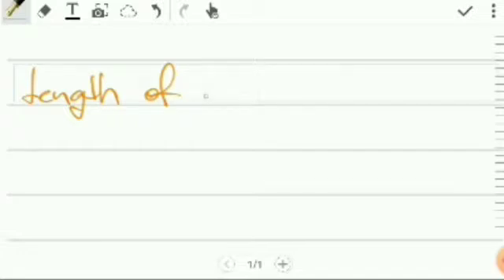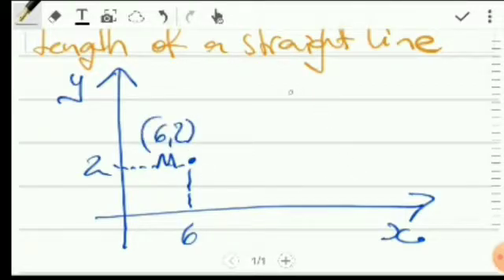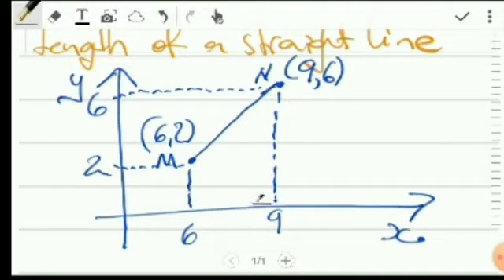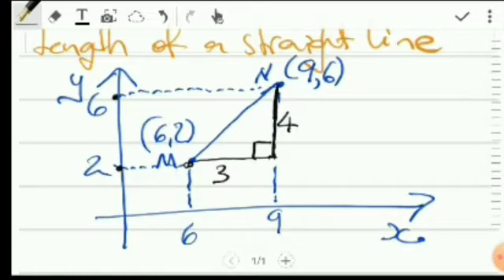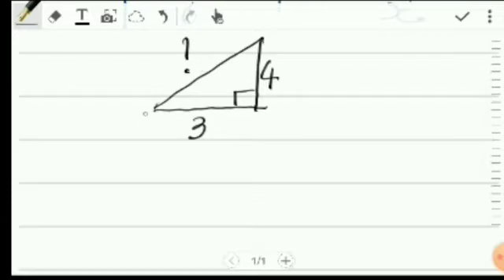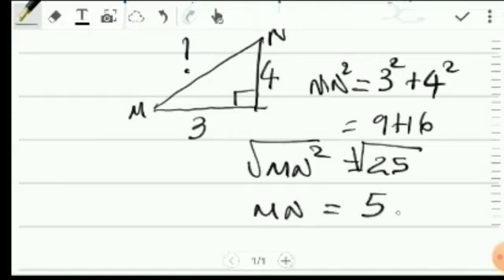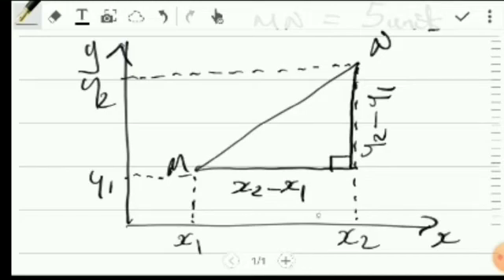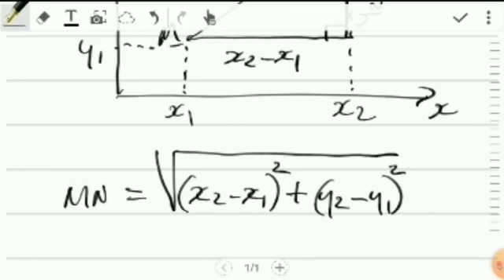Coordinate Geometry: The Length of a Straight Line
In this video I looked at the idea behind the length of a Straight line. How the formula  was created and how to use it to find the length of a line. The use of pythagoras theorem was applied to finalise the idea.